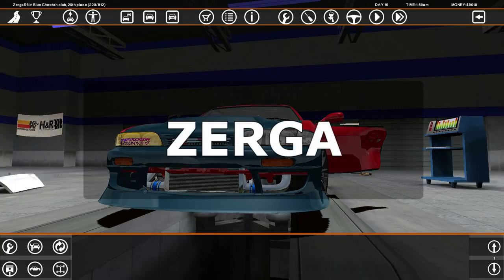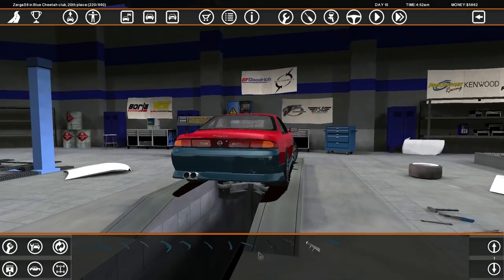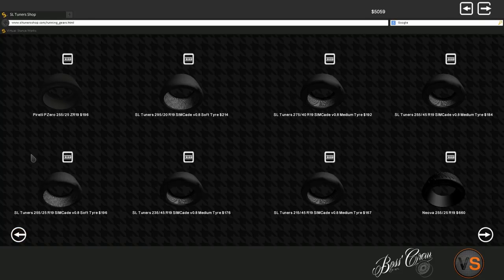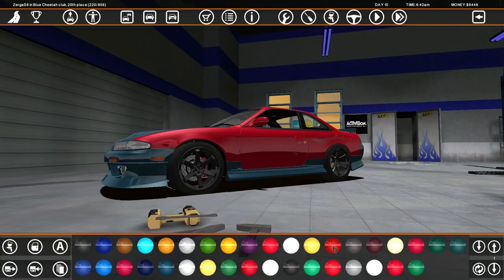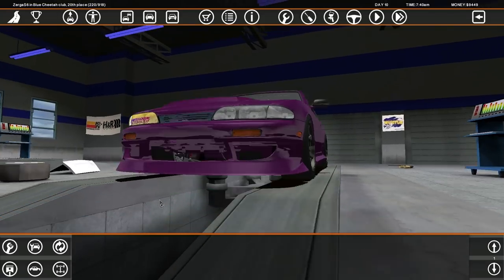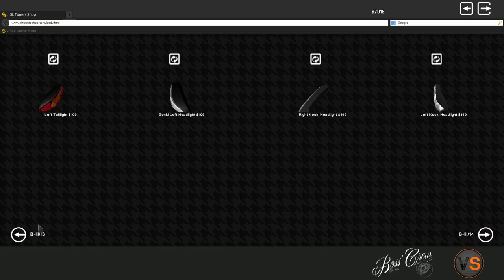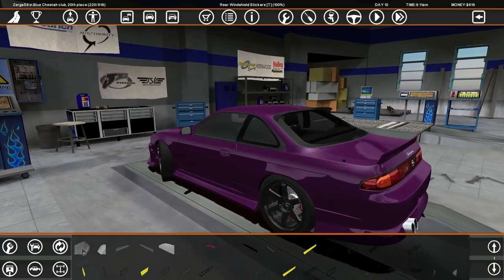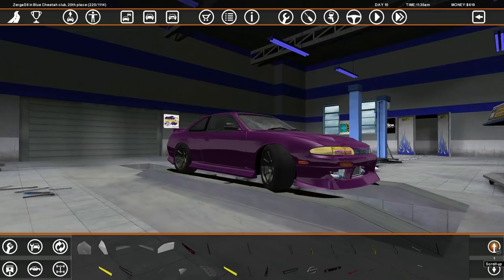Let's Play Street Legal Racing Redline S6 - EP9 - REMAKING THE S14!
►THIS CARS GONNA LOOK GOOD

►STEAM GROUP IS LIVE, JOIN UP!